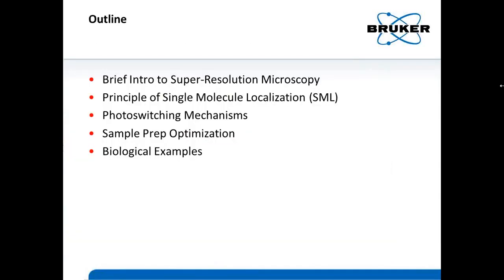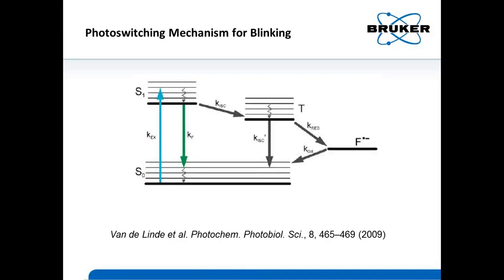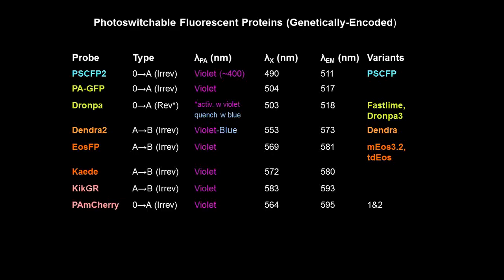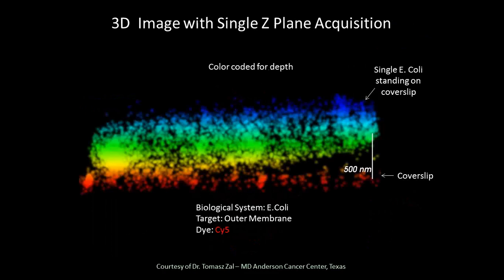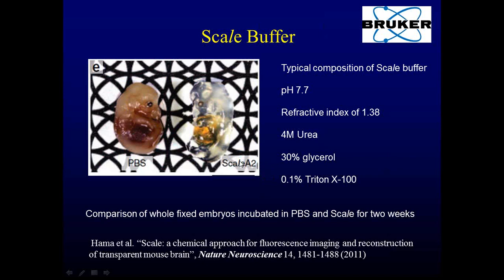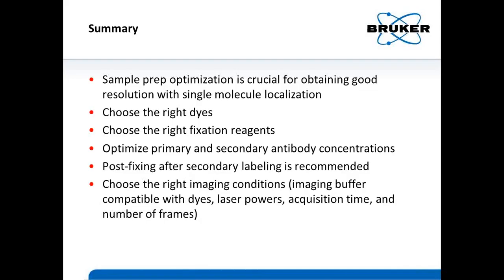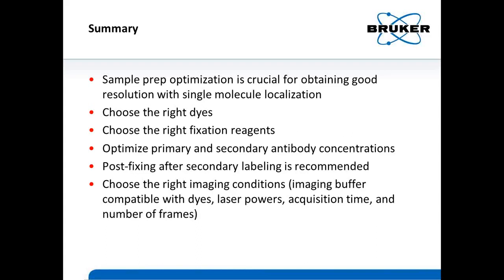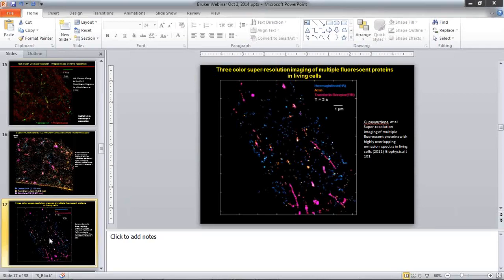Harnessing the Power of Super Resolution Microscopy | Bruker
Featured Speaker: Manasa V. Gudheti, Ph.D.

In this webinar we will focus on the principles of SML super-resolution microscopy and how to optimize sample preparation for SML imaging. We will discuss the details of dye selection, sample labeling, and imaging protocols. We will also present examples of data and images that can be obtained through careful sample optimization in cell culture and tissue specimens.
🔬More than the leading single-molecule localization microscope (SMLM)